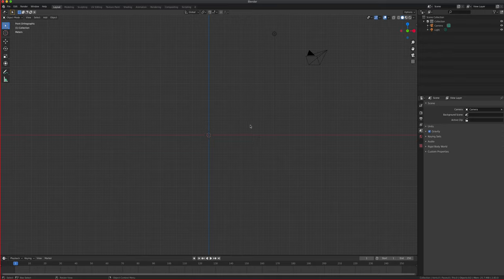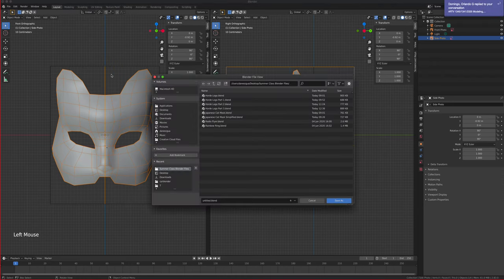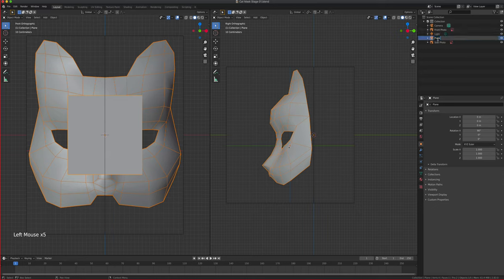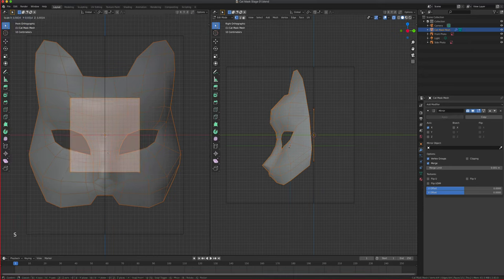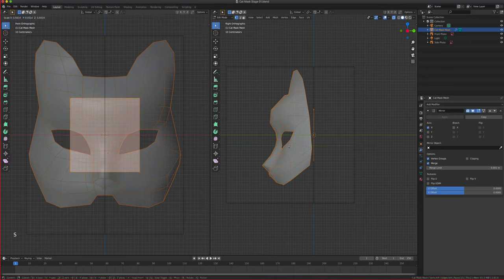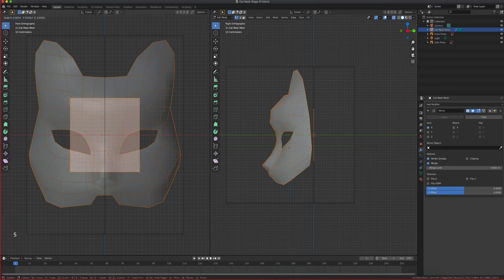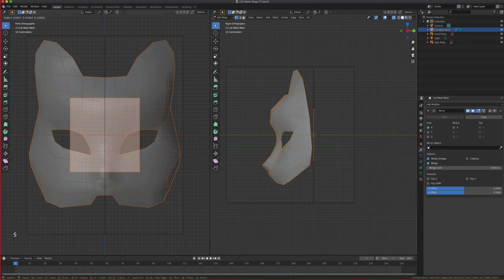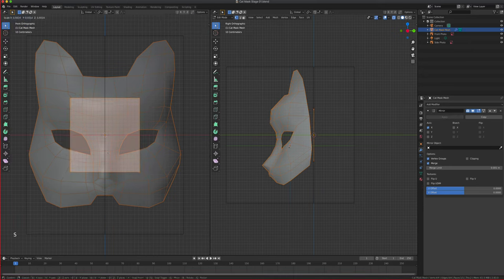Blender 3D Absolute Beginner Tutorial: Cat Mask Part 1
3 Part Series for beginners on how to model, shade, texture paint and render a Japanese Cat Mask.